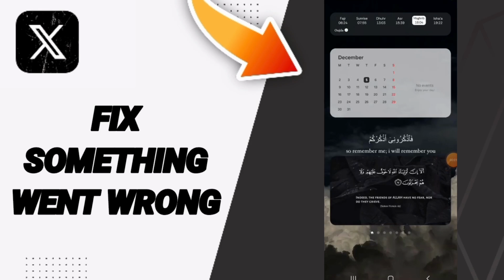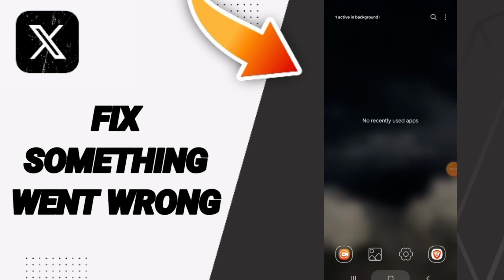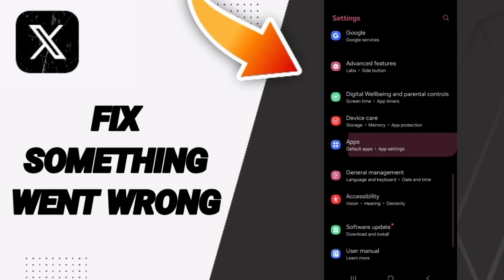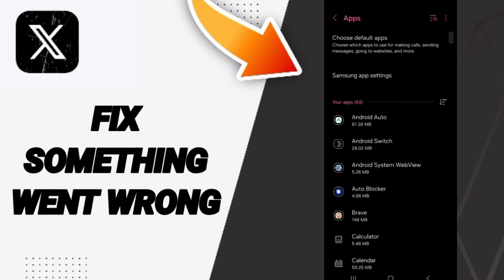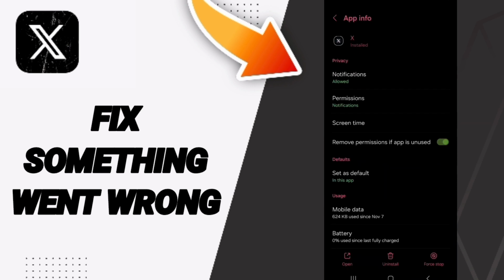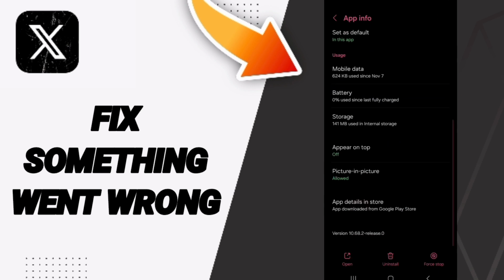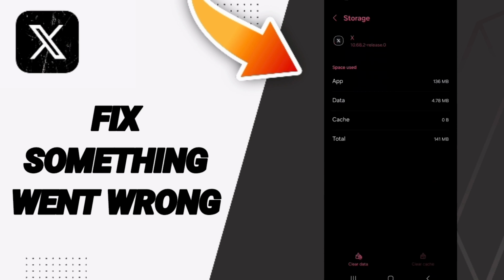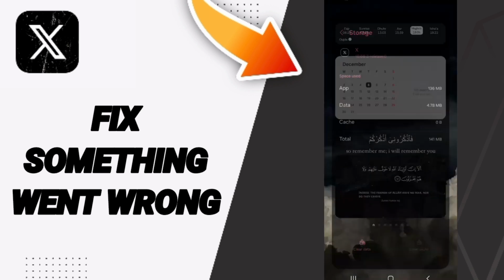How To Fix Something Went Wrong On X Twitter App